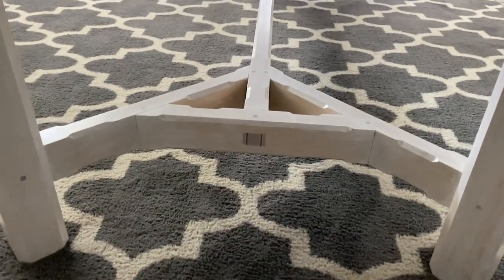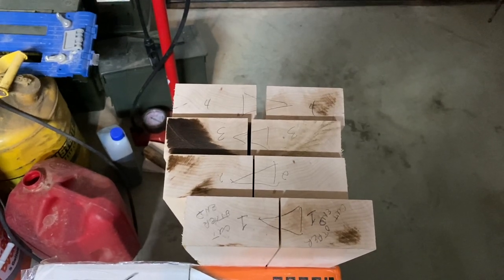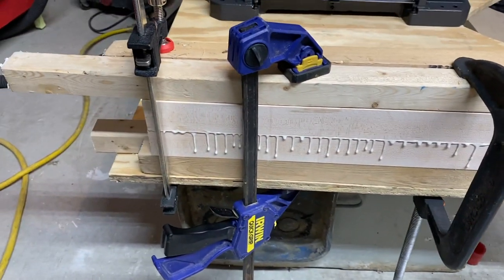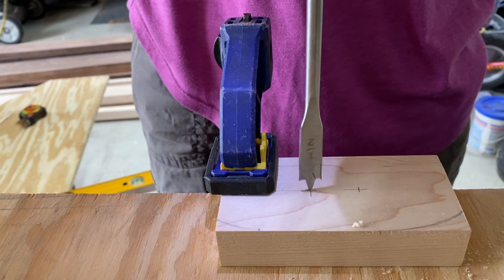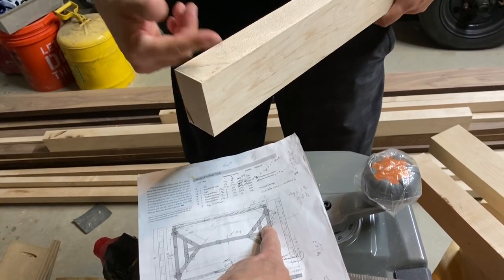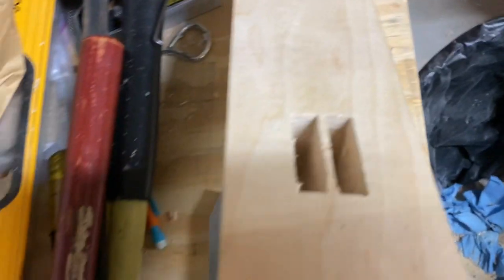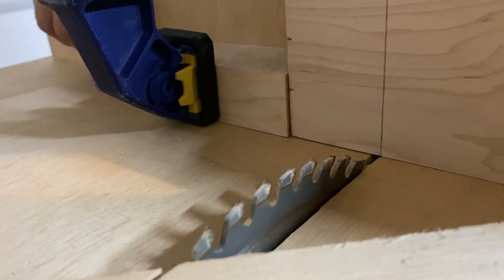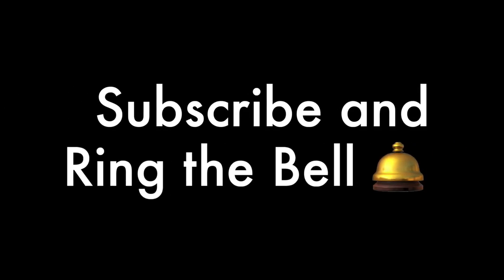Barnsley Hayrake Table - Part 1 - Starting the Base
Learn with us on this mom & son teaching project. This is no ordinary farmhouse table! In this table, all the through tenons are wedged and draw bored. All other tenons are draw bored. The basic plans for the Barnsley Hayrake Table can be found here  (we modified them to suit our specific project):

Building this table with few tools requires innovative thinking at times, and in some cases, making our own tools.

In Part 1, we start making the table base. We'll show building up thick leg blanks, hand chopping mortises and making tenons for the stretcher and crossbar of the heel rake. We make a marking gauge for good layout, demonstrate the proper use of the marking knife, and show one way you can make tenons on a table saw.

Chapter Markers:
0:30 Intro and Limited Tools
1:48 Leg Blanks
4:12 Push Sticks
4:40 Marking Gauge
6:53 Hayrake Crossbar
9:45 Stretcher Tenons